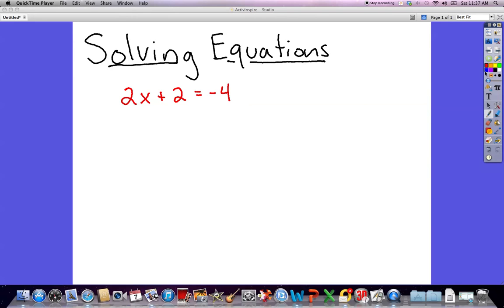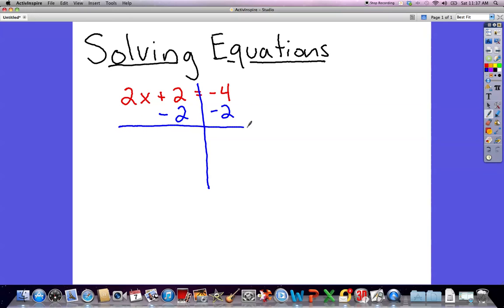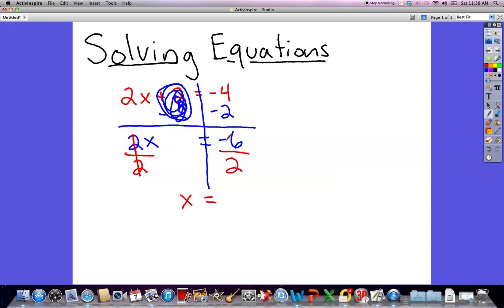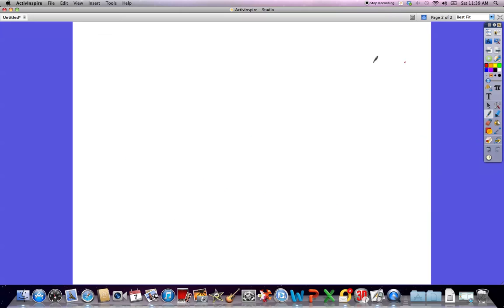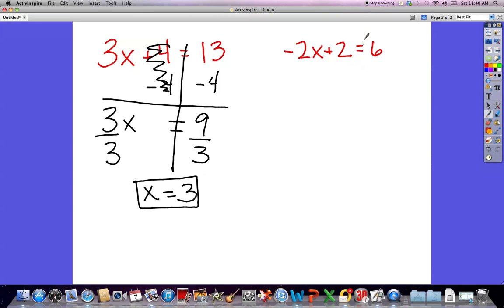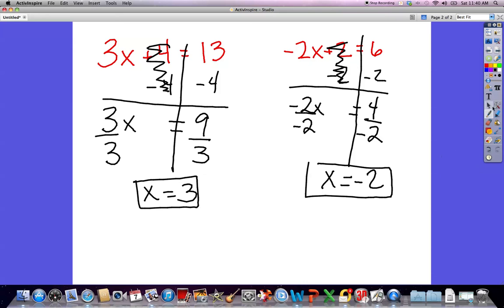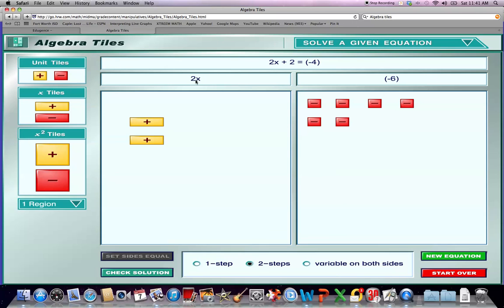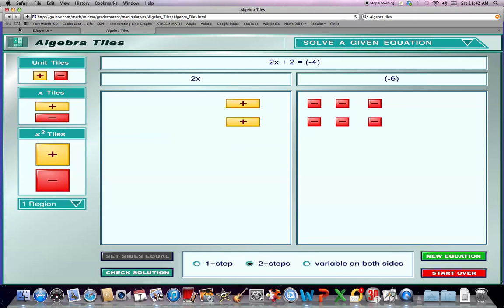Solving 2 step equations